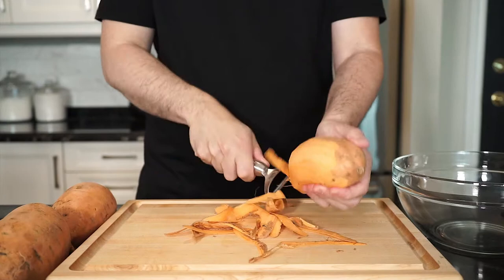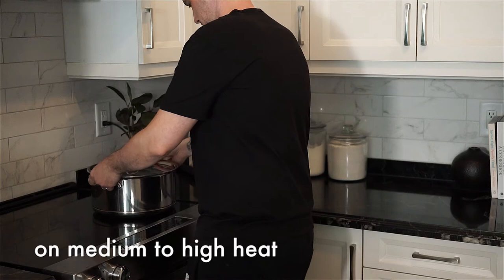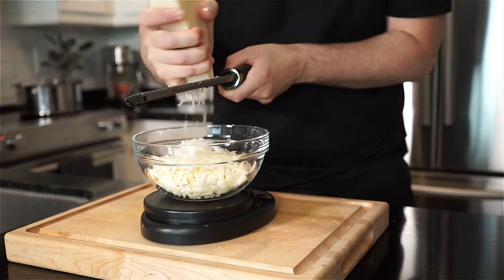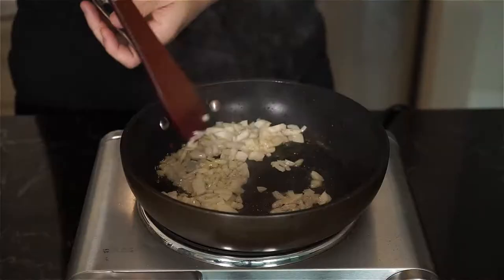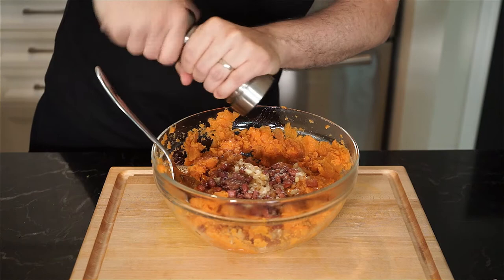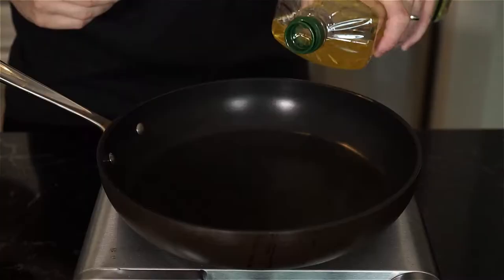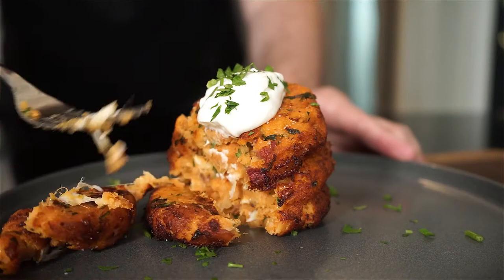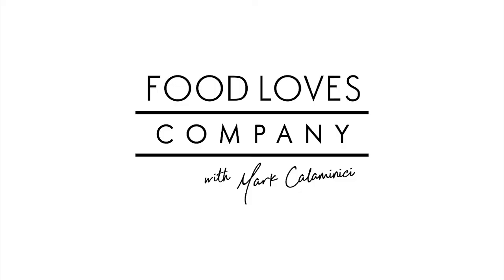Sweet Potato Cakes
Calling all sweet potato lovers! Here’s another fun little way to prepare your sweet potatoes. If you have been following me here on this channel then you know I have a few patty recipes and this is just one more to add to the list. A great combination of flavours with pancetta and cheese, you can’t go wrong. Hope you enjoy!

CHEESY SWEET POTATO PATTIES WITH PANCETTA
Recipe by Mark Calaminici | Food Loves Company
Serves 4-6

Ingredients
2 lb sweet potatoes, peeled and cut into small uniformed chunks
100g Pancetta, cut into small cubes
1-2 Garlic cloves, finely chopped
½ small sweet onion, finely chopped
150g 2 cheese blend (low moisture mozzarella, coarsely grated. Pecorino Romano, finely grated)
15g Fresh Italian parsley, finely chopped
1 Egg, whisked
50g Regular breadcrumbs or Panko

Method
1. In a large enough pot, place a steamer basket and fill enough water to just reach just below the basket. Add your sweet potatoes into the steamer basket and bring water to a boil. Once the water is boiling, cover the pot, reduce the heat to medium and steam the potatoes until you can pierce a knife through easily. Depending on the size of your potatoes it could take anywhere from 15-25 minutes. Remove the potatoes from the steamer basket and pour out any leftover water. Add the potatoes to a bowl and set aside to cool.

2. In a frying pan over low-medium heat, add pancetta and cook until it starts to render and get crispy. Once cooked, remove to a plate lined with paper towel. Set aside. In the same pan with either the rendered pancetta fat or you can remove and add a little drizzle of extra virgin olive oil, add onions and sauté until softened. Add garlic and season with salt, freshly cracked pepper and chili flakes. Once garlic is tender, remove to a bowl.

3. Mash the potatoes and then add the pancetta, onions, garlic, cheese, parsley, and breadcrumbs. Give a mix and taste and once happy with taste, add egg and mix everything to combine. You can then form your patties. Form the mixture into patties with your hands, pressing together, like a small burger patty, but not pressing too firmly. If needed, add more panko to help bind. You can place in the fridge to help firm up so they stay together while frying.

4. Heat canola oil in a skillet over medium heat. Add just enough oil to cover half of a patty when dropped in. Place patties into skillet away from you to avoid oil splatter and cook each side until golden brown, about 1-2 minutes per side. Frying time will vary depending on the size of your patties. So just watch as you go. Once fried, place on a plate lined with paper towel and season with some flakey salt. Enjoy!